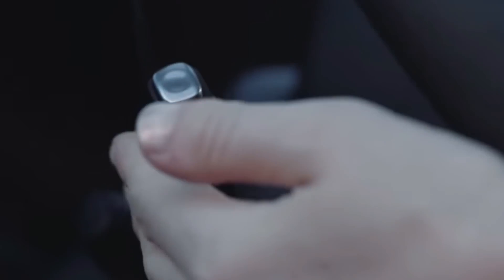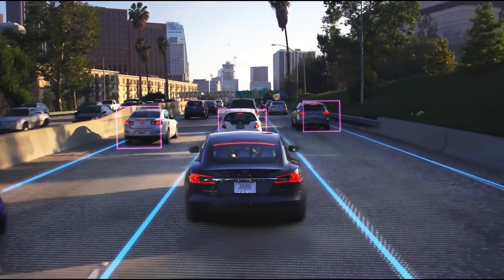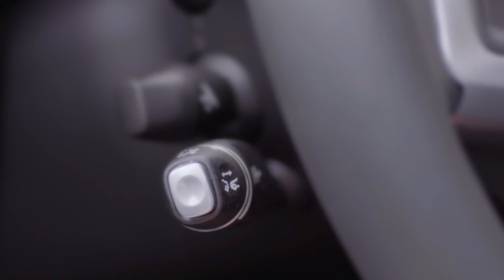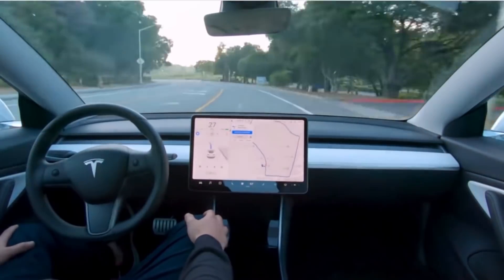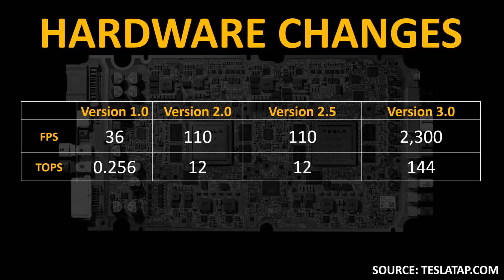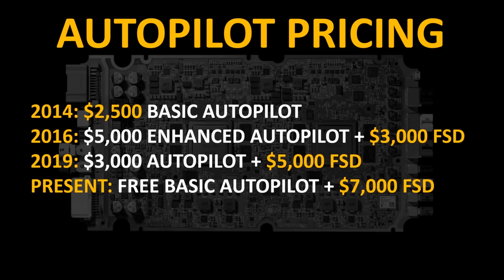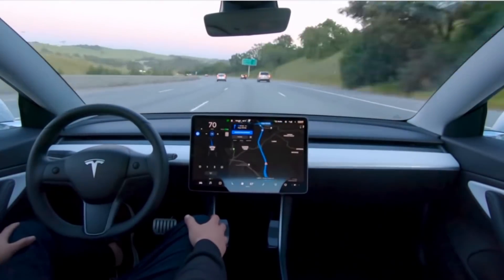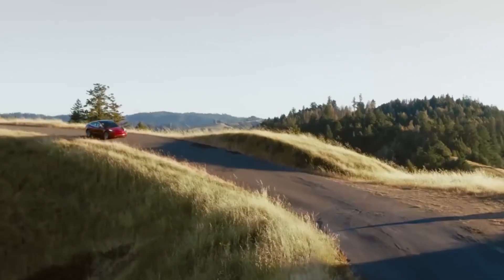2015 vs 2020 Tesla Autopilot: How Much Has Tesla Autopilot Improved Since 2015?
2015 vs 2020 Tesla Autopilot: How Much Has Tesla Autopilot Improved Since 2015?

Support Cleanerwatt by:
2.

Image & Video Clip Sources:
1. Tesla Media